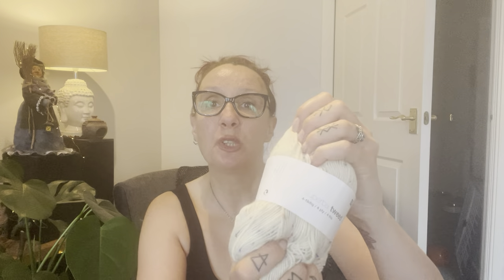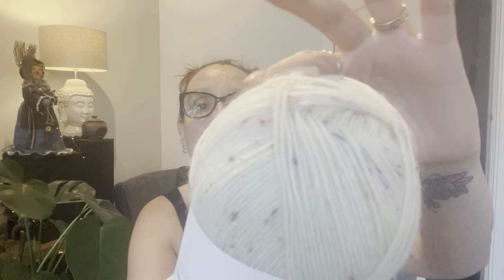This Witch Knits - Ranunculus Addiction!! Baby Yarn Haul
I thought I would like this jumper but I love it!!!

Ranunculus Pattern

Vagaland Mitts

My Etsy shop ⬇️

Facebook pages